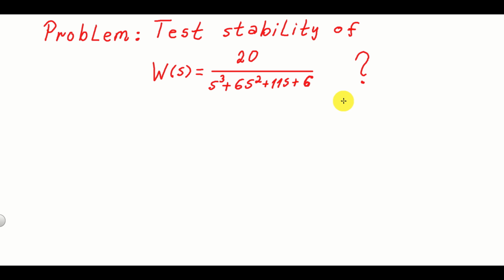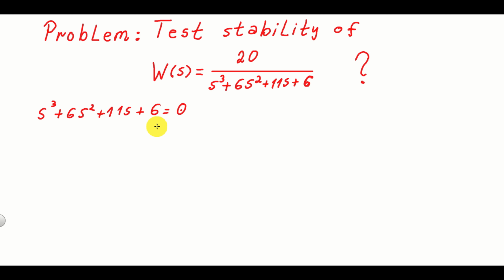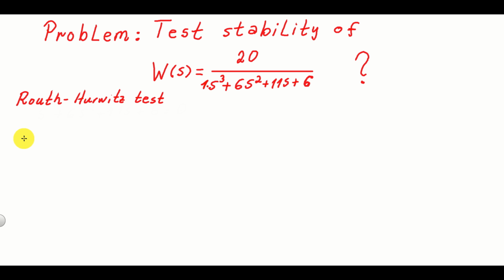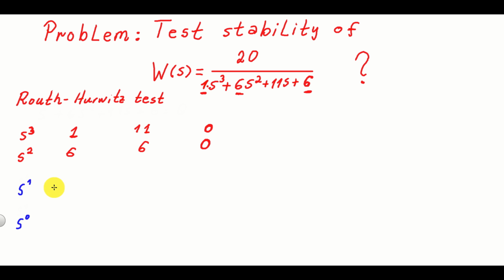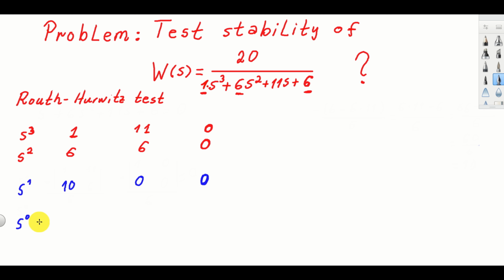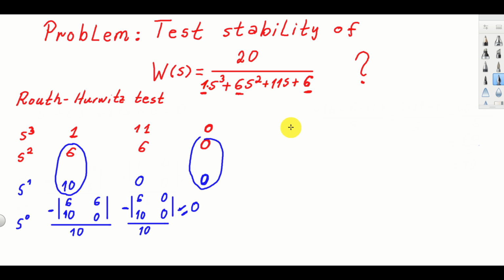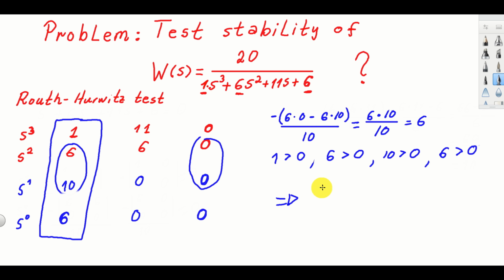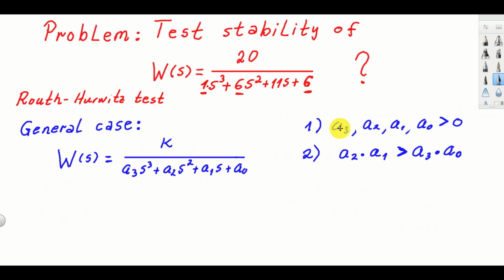Check Stability of 3rd order Transfer Function-SOLVED EXAMPLE-Interview Question Control Engineerin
In this control engineering and control theory tutorial, we solve an example of testing the stability of a 3rd order transfer function and dynamical systems. We explain how to use the Routh-Hurwitz stability test in order to solve this problem. This is one of very popular interview questions for mechatronics, robotics, and control engineering roles.